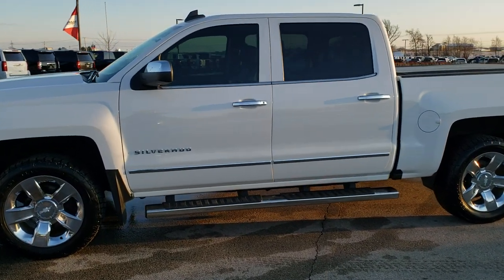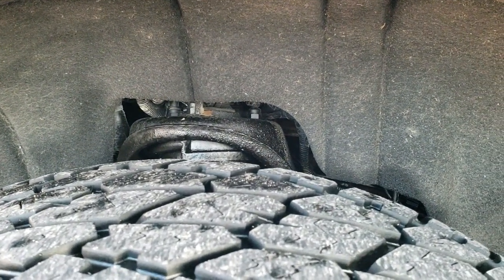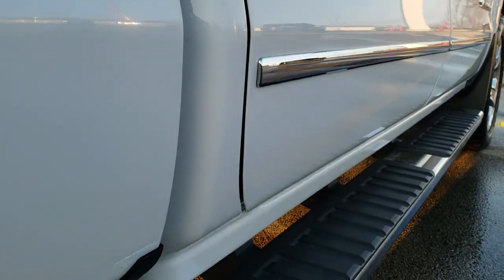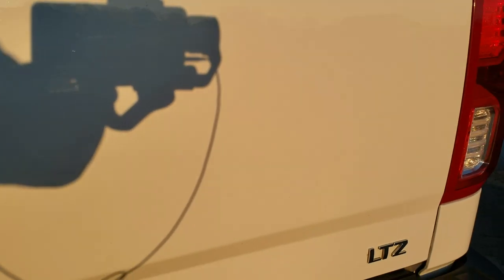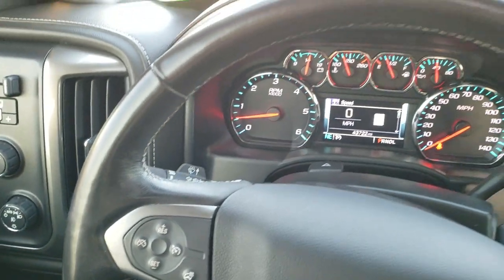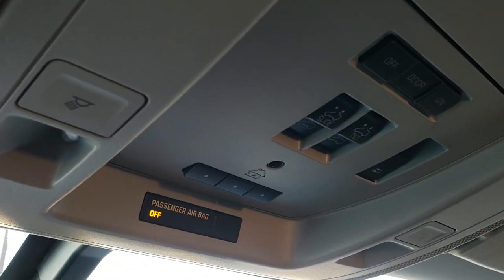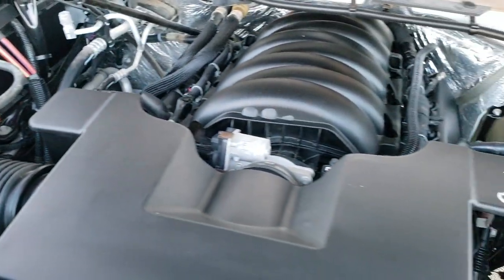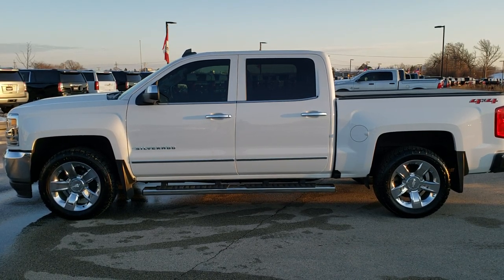2018 CHEVROLET SILVERADO 1500 CREW LTZ WALK AROUND REVIEW SUMMIT WHITE 10403 SOLD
This 2018 CHEVROLET SILVERADO 1500 CREW LTZ IN SUMMIT WHITE is the truck we did a walk around review of today.

Thank you for checking out this video of this 2018 CHEVROLET SILVERADO 1500 CREW LTZ IN SUMMIT WHITE

STOCK: 10403
PRICE: $35,491
MILES: 43,705
MAKE: CHEVROLET
MODEL: SILVERADO 1500
VIN: 3GCUKSECXJG317484
LOCATION: FOND DU LAC OSHKOSH WISCONSIN, 54937 TRUCKS ON 41

1 OWNER! CLEAN TITLE HISTORY! 5.3 Liter V8 Engine with E85 Capabilities FFV Flex Fuel Vehicle, Active Fuel Management, 355 Horsepower, Full Four Door Crew Cab, Short Box 5 1/2 Foot Shortbox , LTZ Package 1LZ, 6 Speed Automatic Transmission with Optional Manual Tap Shift, Turn Dial 4x4 Four Wheel Drive 4WD, Factory GPS Navigation System, Power Sunroof Moonroof Sun Roof Moon Roof, Reverse Backup Camera Rearview Camera, Onstar System, Non Smoker, Dual Power Air Conditioned Ventilated and Heated Seats, Black Ebony Leather Seats, Bucket Seats, Memory Driver's Seat, Soft Tonneau Cover, Full Towing Package with Receiver Trailer Hitch, Wiring and Transmission Cooler Tow Package, Factory Brake Controller, Heated Power Fold-in Power Mirrors with Built-in Directional Signals with Drivers Side Blind Spot Mirror, Stabilitrak Traction Control, Newer Nitto Terra Grappler G2 275/55 R20 Tires, 20 Inch Rims Premium Wheels, Chromed Alloy Rims Premium Wheels, Four Wheel Disc Brakes, Factory Chromed Stepbars, Bedmat, Bedrail Covers, HID High Intensity Discharge Headlights, LED Fog Lights, LED Running Lights, Sonar with Front and Rear Bumper Sensors, EZ Raise Assist Tailgate, Easy Fuel Capless Fuel Fill, Locking Tailgate, Rear Bumper Steps, Chrome Trimmed Grill, Chrome Trimmed Mirrors, Chevy MyLink Touchscreen Radio, AM / FM Radio Tuner, Sirius/XM Satellite Radio Capabilities Sirius / XM, CD Player, Bose Premium Audio Sound System, Bluetooth, Hands-Free Phone Controls Blue Tooth, Android Auto Compatible, Apple Car Play Compatible, Auxiliary MP3 Jack Portable Audio Connection, USB Jack Portable Audio Connection, Keyless Entry with Factory Remote Start, Power Sliding Rear Window Rear Window Defroster, Adjustable Height Seatbelts, Driver and Passenger Front Air Bags, L.A.T.C.H. Child Safety System, Side Curtain Air Bags SRS Safety Restraint System, Heated Steering Wheel Multi-Function Steering Wheel Controls, Homelink System with Three Programmable Buttons for Garage Doors, Lighting Systems & Security Systems, Compass, Outside Temperature Display and Mileage Display, Dual Multi-Zone Climate Control , Power Adjustable Pedals, Factory All Weather Floormats, Carbon Fiber Dash And Door Trim, Air Conditioning AC, Cruise Control, Power Locks, Power Windows, Automatic Headlights Autolamp, Tilt/Telescope Steering Wheel, 110V / 150W Auxiliary Power Outlet, 5 Year / 60,000 Mile Remaining Powertrain Factory Warranty, Whichever comes first, Summit White, ONE OWNER! CLEAN AUTOCHECK! Very very clean inside and out! This is one of the sharpest 2018 Chevrolet Silverado 1500 crewcab shortbox 1/2 ton trucks on our lot! Make your move before this super clean 4wd is gone!

STOCK: 10403
PRICE: $35,491
MILES: 43,705
MAKE: CHEVROLET
MODEL: SILVERADO 1500
VIN: 3GCUKSECXJG317484